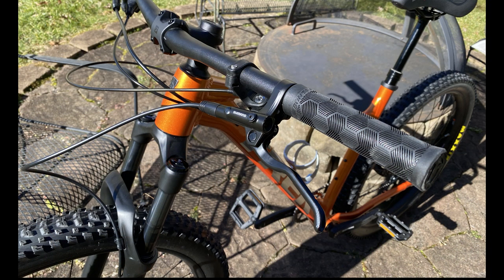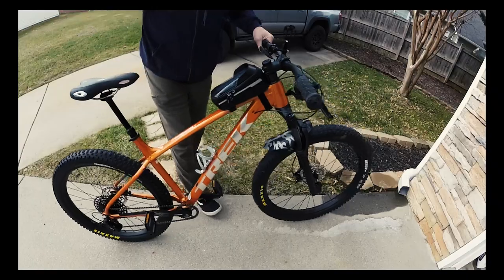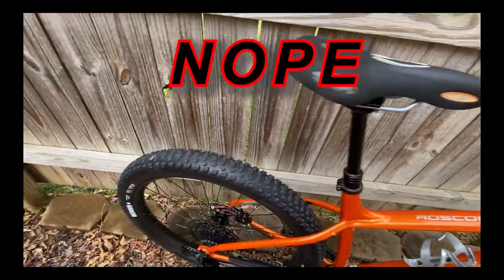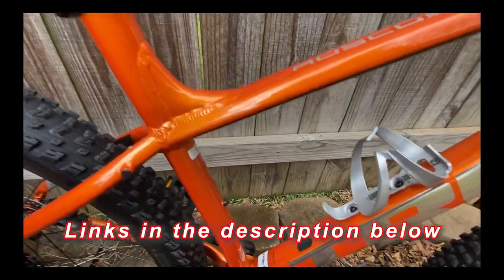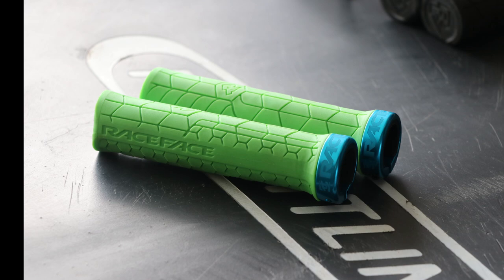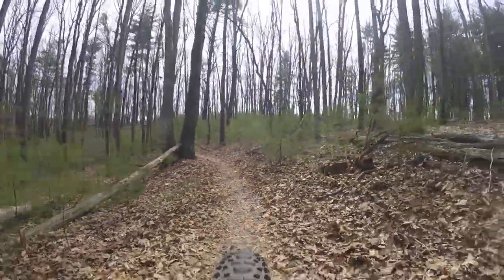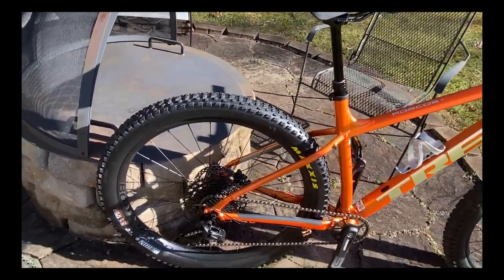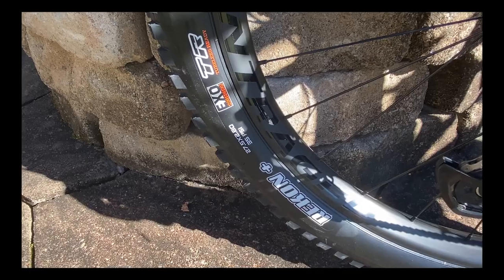2021 Trek Roscoe 7 review, ride, and spec run down.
Hey folks this is a review of my 2021 Trek Roscoe 7 I have had a few months since picking it up last winter. After being off the bike for a number of reasons I decided to get one and start smashing those pedals again. I hope you enjoy it, this is only my second try at using Adobe Premiere Pro to create something.

Selle Royal Athletic Gel Comfort Bike Saddle

Bike bag Top Tube Hikenture

Raceface Getta Grip
Raceface Grip
Raceface Pedals
Raceface Pedals
All Mountain Style AMS Front Mudguard
Black Zip Ties
Mountain bicycle rear mudguard

Park Tool HBH-2 Handlebar Holder
Bike Handlebar Holder - Stabilizer
Park Tool BCB-4.2 Bicycle Cleaning Brush Set
Bikehand Bike Bicycle Repair Tool Kit
Bicycle Wall Mount 1-UP

Wall Storage Bracket for 2" Receivers
Bike Rack Wall Mount Storage Organizer Receiver
Swagman X Mount Bike Rack Storage
Bike Rack for 2 in. Hitch

828findadventure assumes no liability for anything you choose to do to your truck or car, before, or after watching one of my videos or utilizing the content from this channel.
All DIY repairs, modifications, are performed at your own risk. Anything you do to your truck, car, bicycle, or anything else is done at your own risk. There is no warranty expressed or implied by 828findadventure. Everything in these videos is something I own and I share with you for strict enjoyment and entertainment. The content of these videos is based solely on my opinion of a product I like and I am just sharing it with you.  These videos are strictly for entertainment and contain content of something I personally have done and want to share. Any replication of anything contained in 828findadventure's videos is done at your own risk.

Please be careful using any hand tools or power tools, wear gloves and safety glasses, and always get someone else if you are unsure of how to use them. Proper training is always key to ensuring safety.